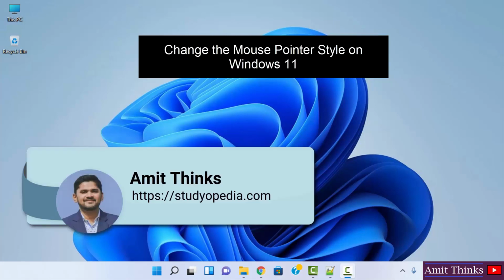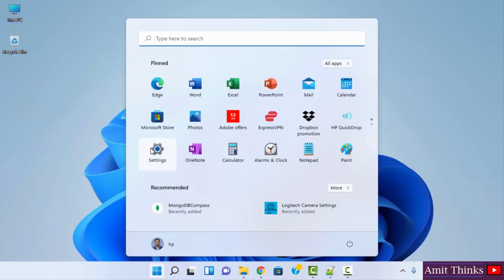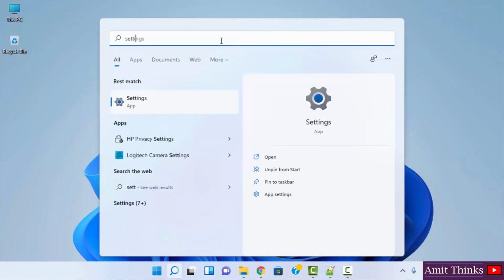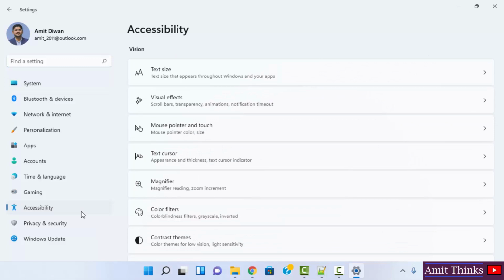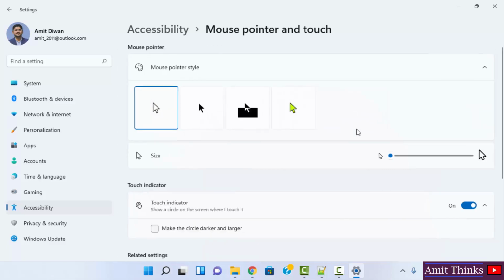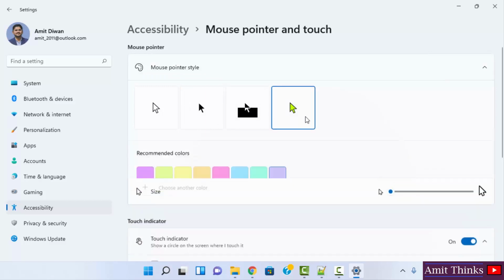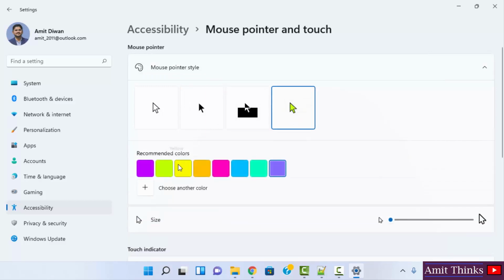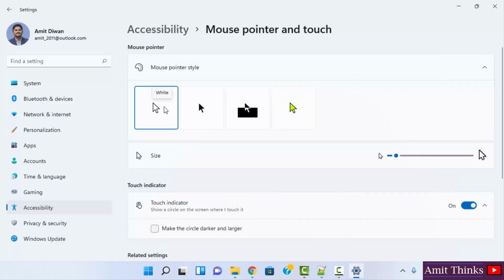How to change Mouse Pointer Style on Windows 11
Learn how to change the mouse pointer style on Windows 11. We can easily set the style, such as white, black, inverted, custom, size, etc.  for the mouse pointer.